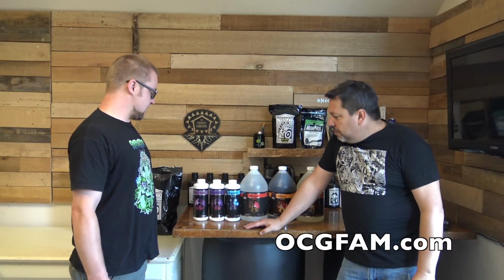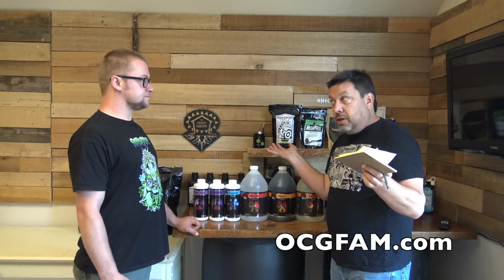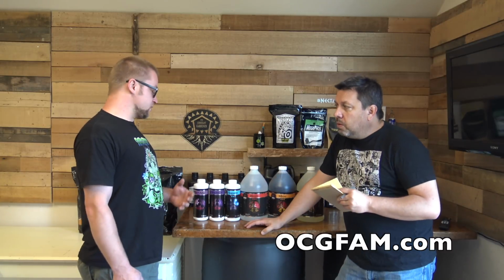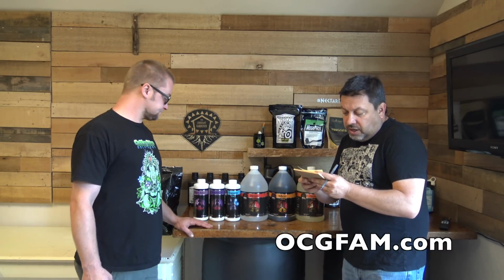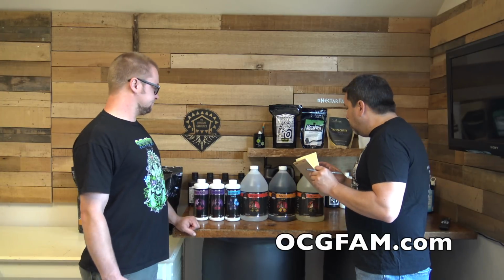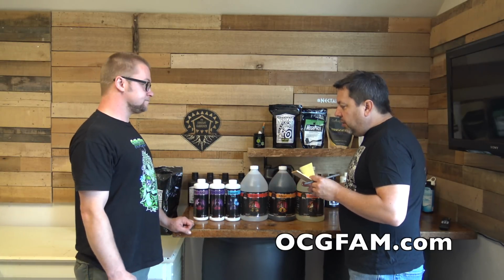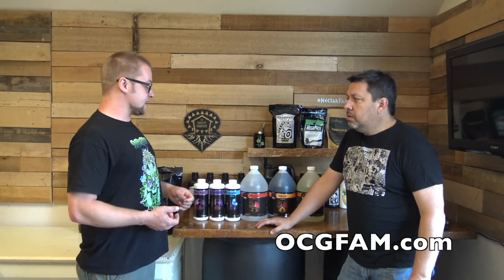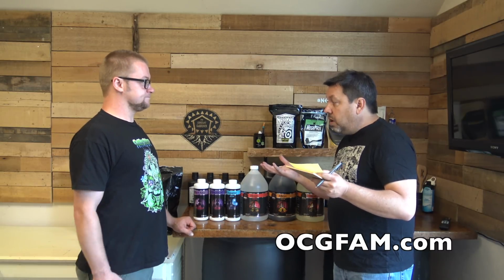Gary from Cutting Edge Solutions - Comprehensive Feeding Regimen Part-5 | OCGFAM304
Part 5 of a series where we are going to build a comprehensive feeding regimen for Nectar for the Gods and products that are commonly used with Nectar.

This episode covers Cutting Edge Solutions